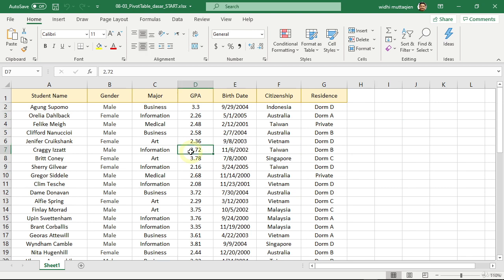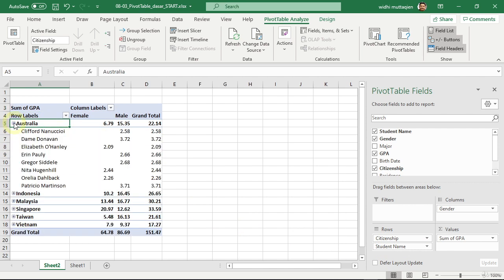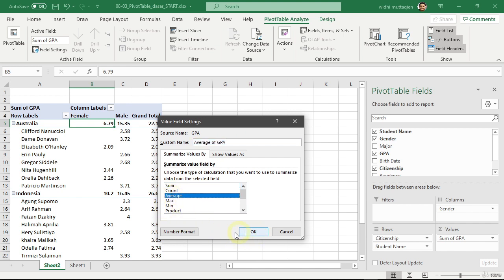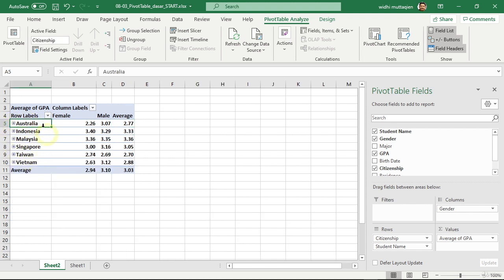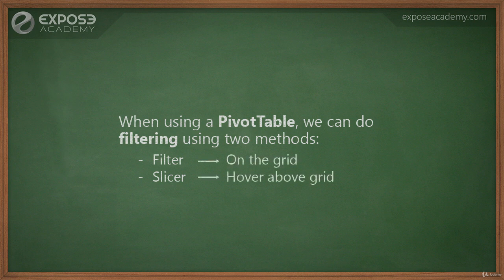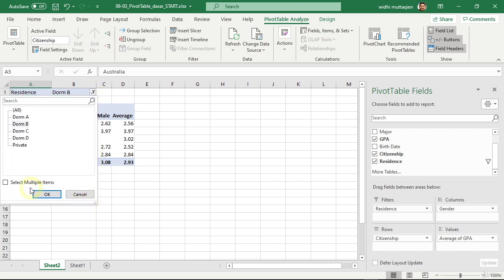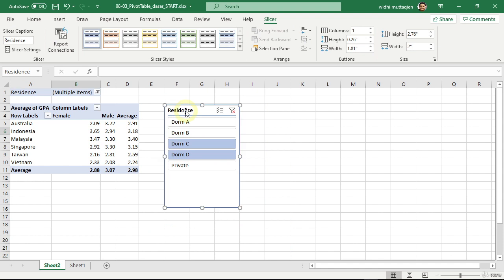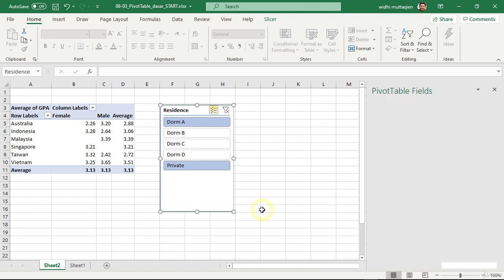4 PivotTable Field, Filter, and Slicer